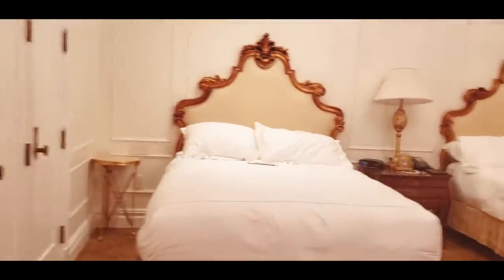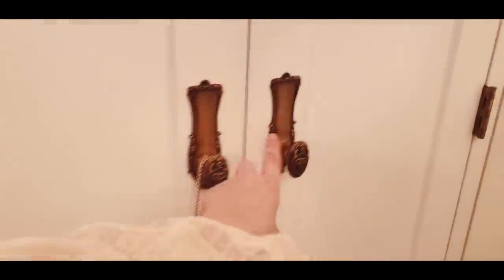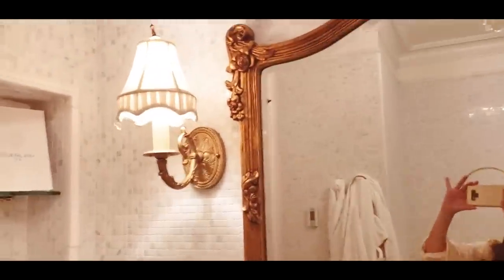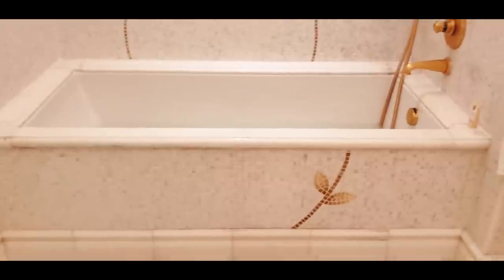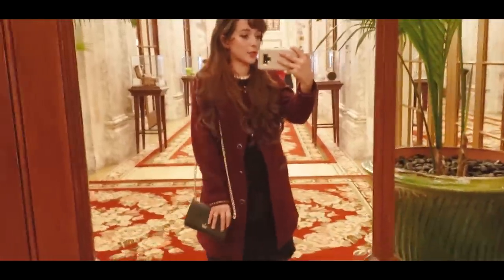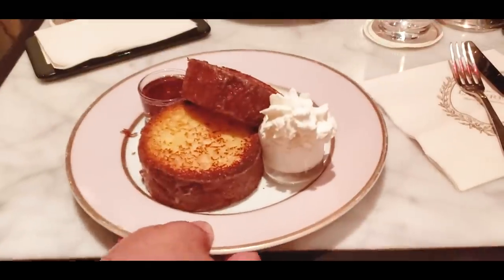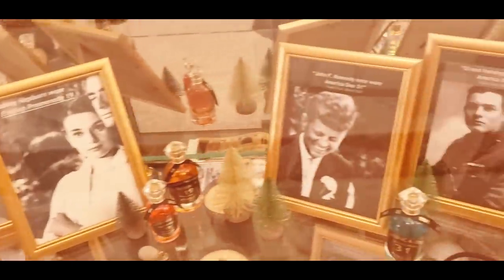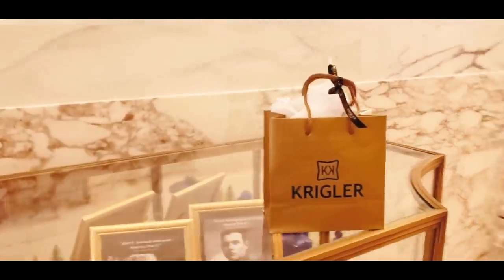Staying the Night In A Palace! ♡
Hey Princesses and Princes! Welcome back and Happy Holidays! I decided to vlog this regal and once in a lifetime experience so we can experience it together! I have never done something this luxurious so it was definitely unfamiliar but very exciting. This is the same Hotel that Home Alone 2 was filmed and is known to be one of the most expensive stays in the world! We also will visit Laduree for breakfast, see Audrey Hepburn at Tiffany and Co, explore Central Park, and end the night iceskating.